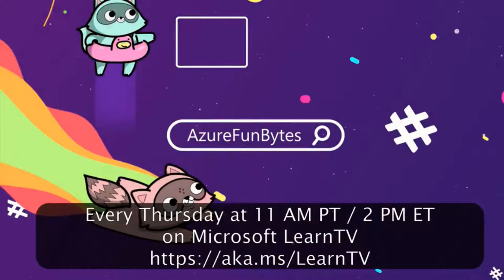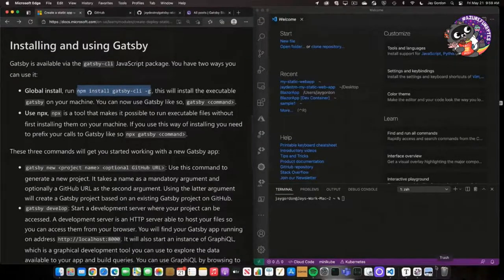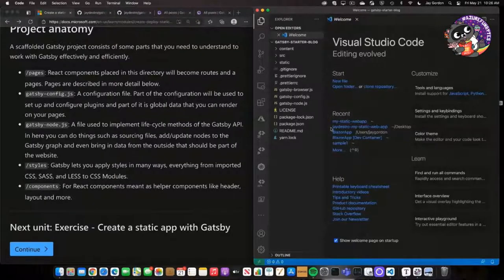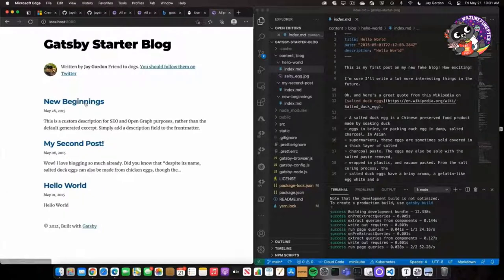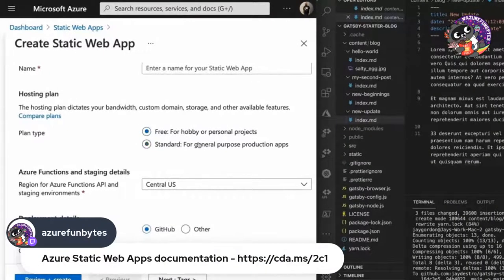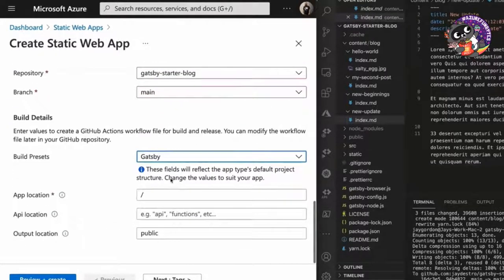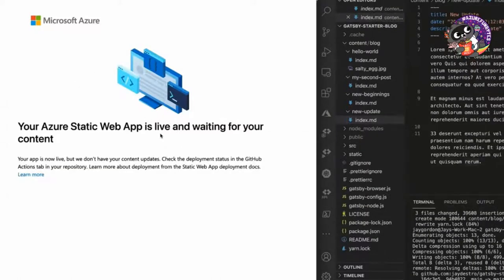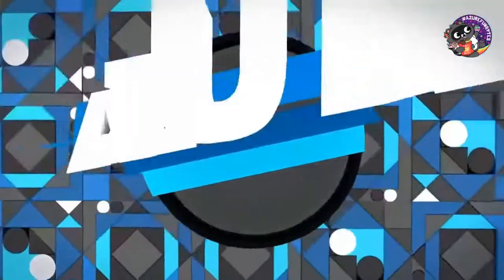How to create your personal blog with Gatsby & Azure Static Web Apps – Azure Tips & Tricks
Recently the Developer relations came together to create a video series to get all the essential knowledge to move your project forward with Static Web Apps. This series provides you with 16 different cookbooks to begin building applications using Azure Static Web Apps. You’ll learn what the SWA service is, what tools you’ll need to work with it, how CI/CD fits in, and much more.

Azure Static Web Apps or SWA is a modern web app service that offers streamlined full-stack development from source code to global high availability.

Benefits include:

Productivity from local development to GitHub and Azure DevOps native workflows for CI/CD
Managed global availability and reliability for static content
Dynamic scale for serverless APIs like Azure Functions
Streamlined management including custom domain configuration, authentication, and authorization
A seamless developer experience and CI/CD
Tailored developer experience that includes integration into Visual Studio Code with an extension

I’ll walk you through the following:

00:00:26 – How to get started with GatsbyJS
00:01:10 – Clone your code from GitHub
00:2:24 – Build your blog with npm
00:02:52 – Previewing your blog locally
00:03:39 – Create your SWA in the Azure Portal
00:06:11 – Review how GitHub actions deployed your blog
Want to get started? Here are some links you can follow in order to build your own blog using SWA:

Quickstart: Building your first static site with Azure Static Web Apps